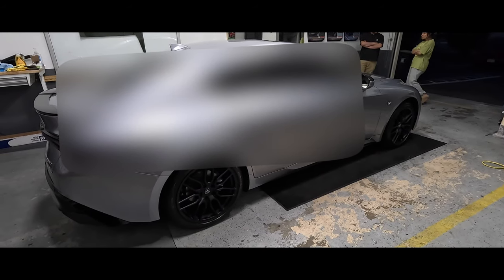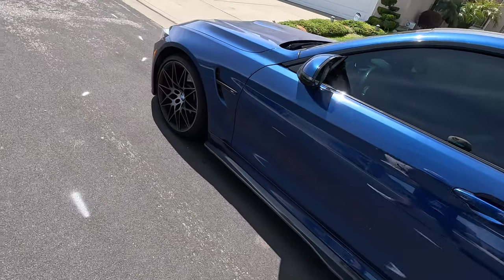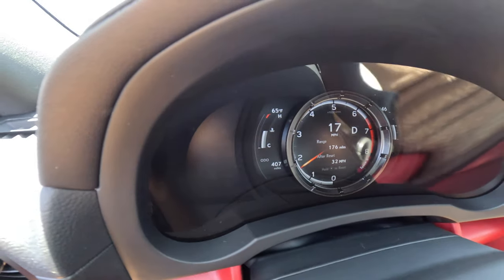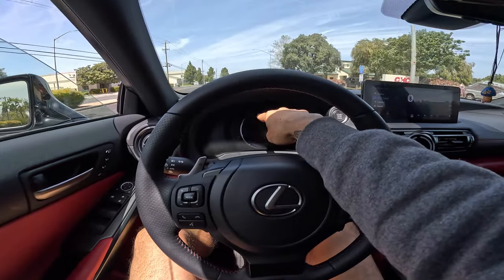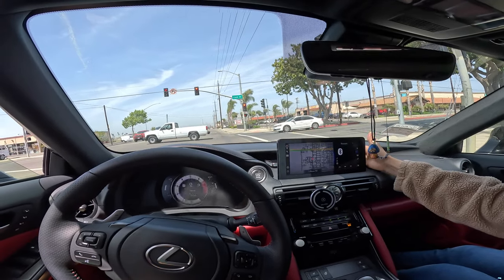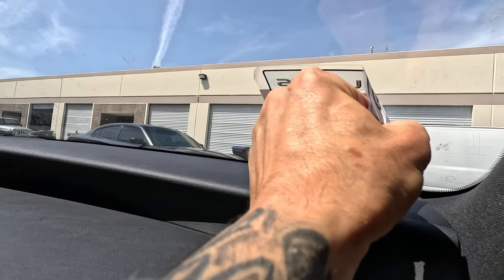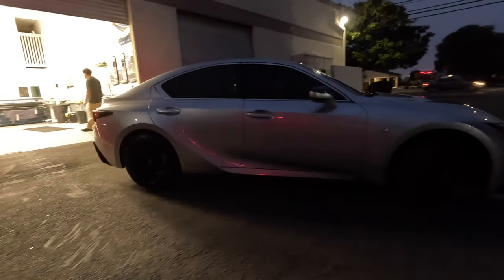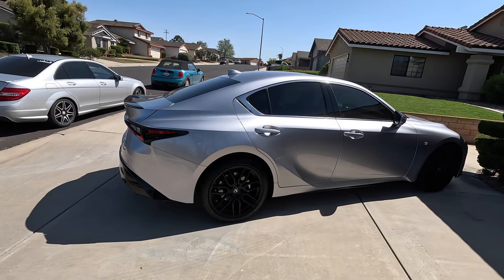Did THIS to the 2023 Lexus IS 350 F Sport and SHE HATED IT!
This is always the first thing to get done on a new car! So you know we had to take the 2023 Lexus IS 350 F Sport in to get it done! Zaina wasn't so happy with the results at first! Lol

CAR MODS/EQUIPMENT:

Uniden R8 Rada Detector

Lisence Plate Frame

Phone Mount

"Will CarLock work with your car?"

CAR WASH PRODUCTS:

SAVE SOME MONEY with Code - LOUIEXIII